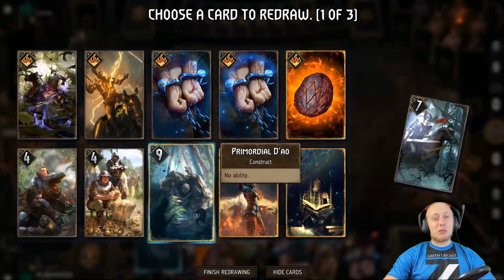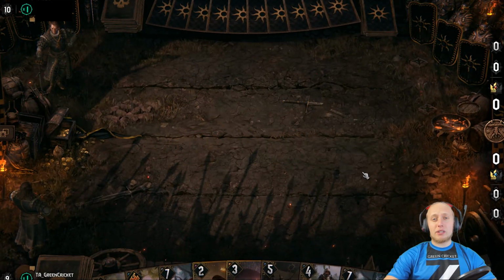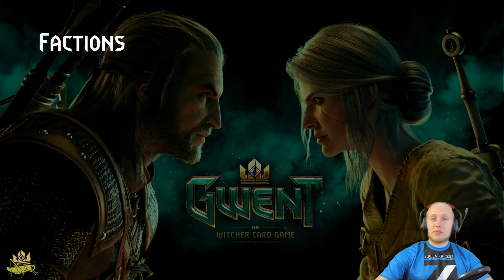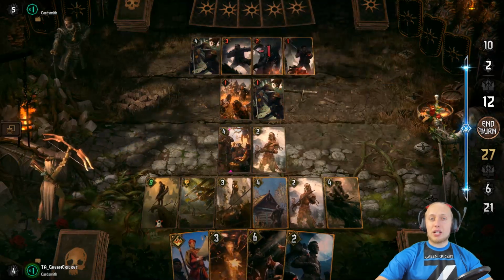What is Gwent? - Aretuza Academy for Gwent Homecoming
In this lesson of the Aretuza Academy, we speed through the features and mechanics of Gwent, giving you a quick overview of what Gwent is in its heart.

Aretuza Academy is a video series for Gwent Homecoming, provided by Team Aretuza, trying to help your get up2speed with Gwent!